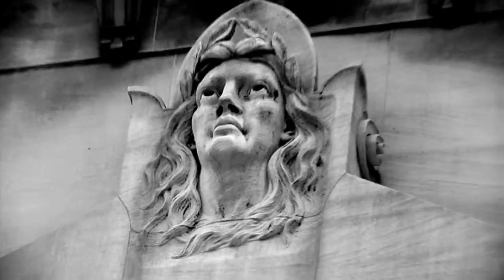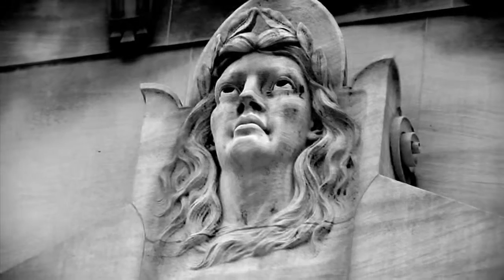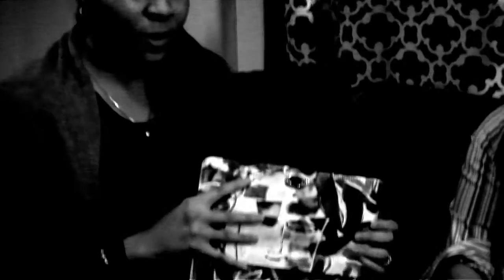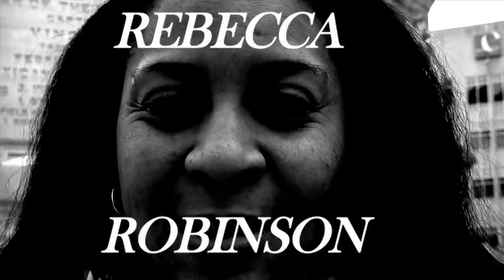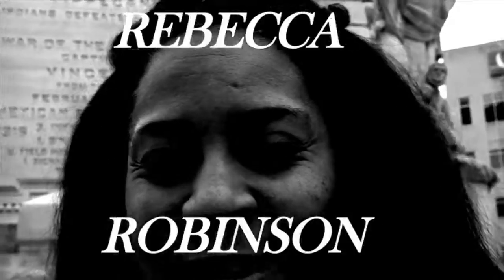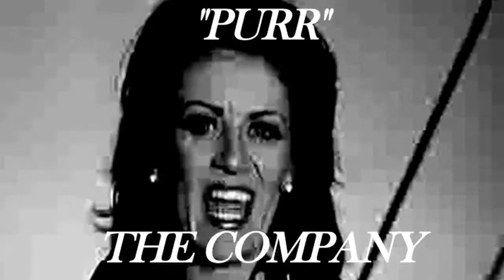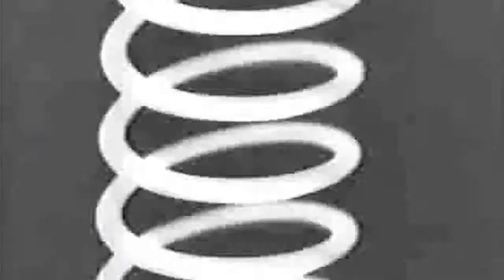RAWards 2013 - "RAW ESSENCE"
"When the art of lust triumphs over the lust of art, what is there left to do, but weep...?"